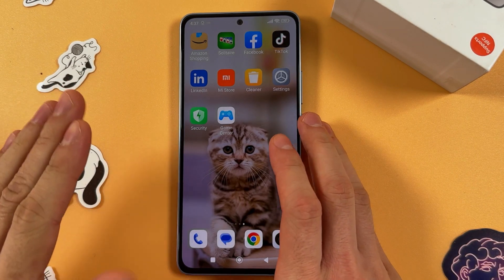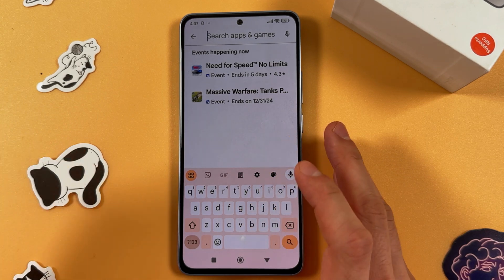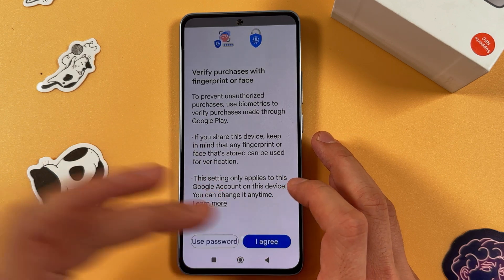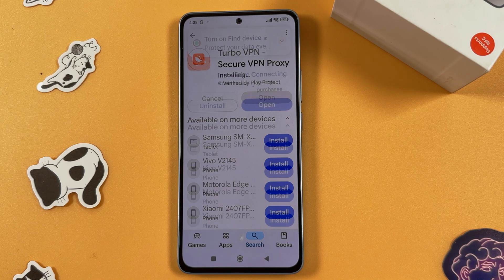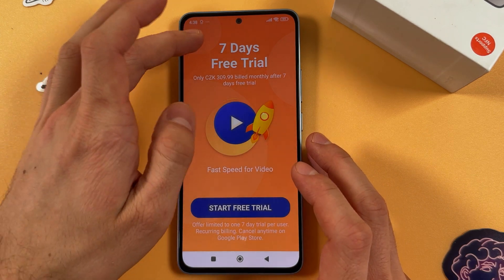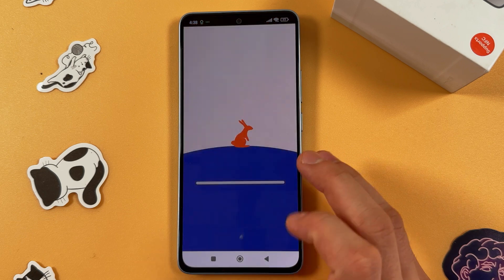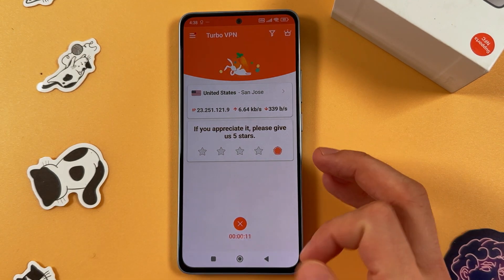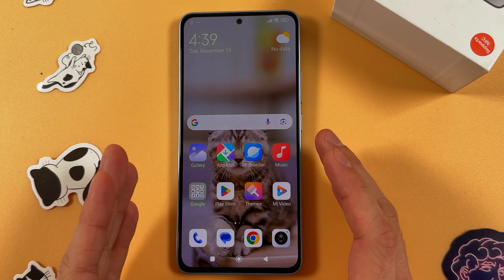How to Set Up a VPN on Your Xiaomi Redmi Note 13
Are you trying to figure out how to connect to a VPN on your Xiaomi Redmi Note 13? In this tutorial, I'll guide you step-by-step through the process of installing and setting up a VPN service using a popular and free app available on the Google Play Store. Learn how to quickly and securely connect to a VPN server, possibly in Canada or a country of your choice, right from your Xiaomi Redmi Note 13. Watch this video to know exactly what to do to gain extra privacy and security for your internet browsing experience. Don't miss out on these handy tips to make the most out of your smartphone's capabilities!

Setting Up VPN on Xiaomi Redmi Note 13 - Step by Step Guide
How to Establish a VPN Connection on Your Xiaomi Redmi Note 13
Guide to Connecting VPN on Xiaomi Redmi Note 13